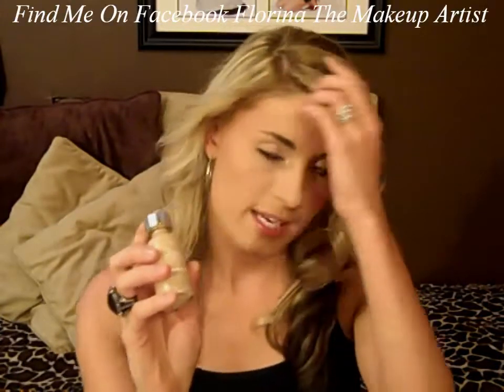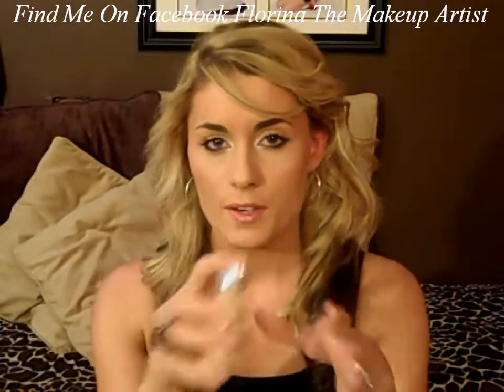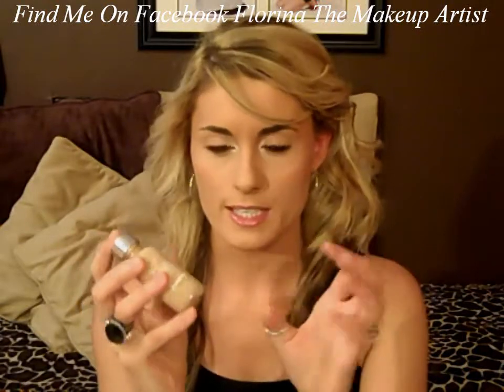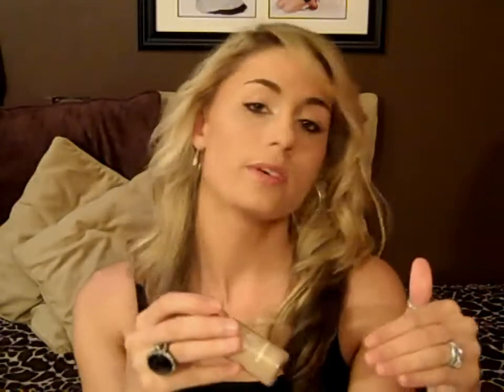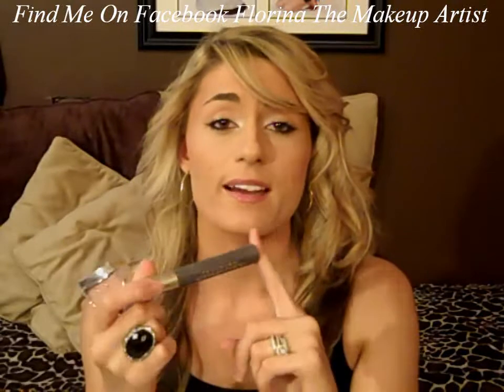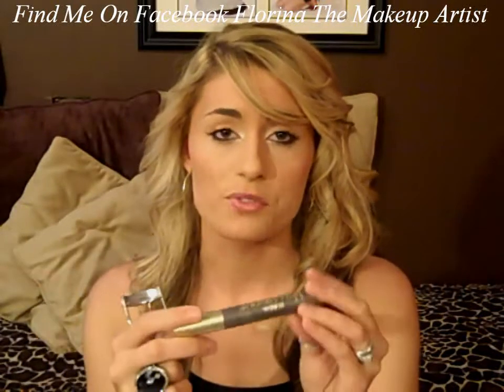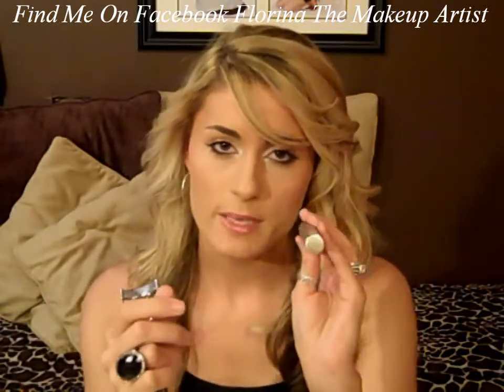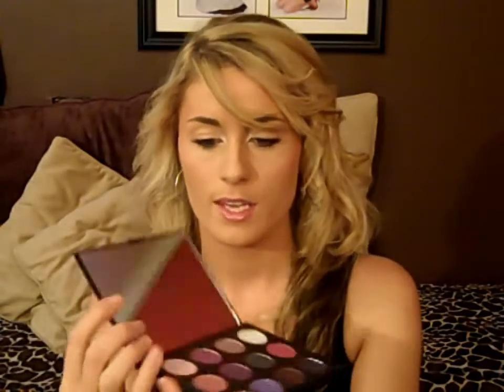Simple Fast Makeup Tutorial (By Florina The Makeup Artist)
Easy and Fast 5 minute makeup perfect for school, work or just a lazy day!